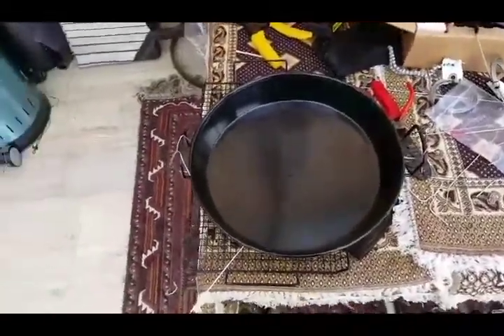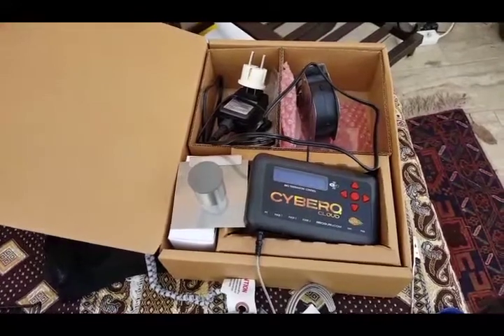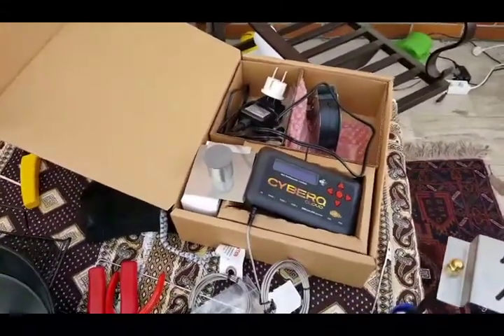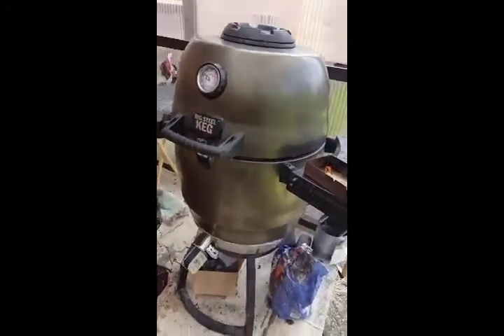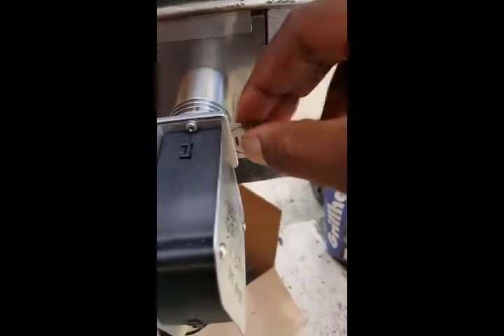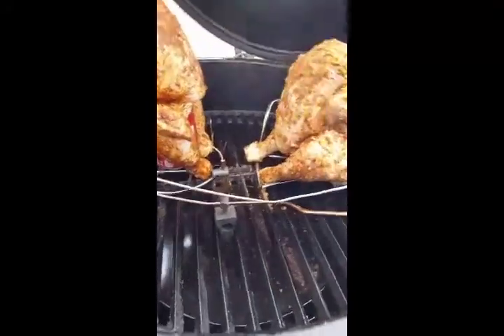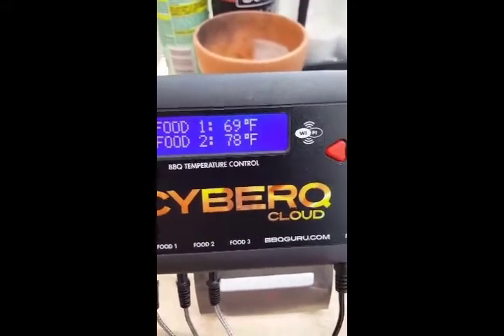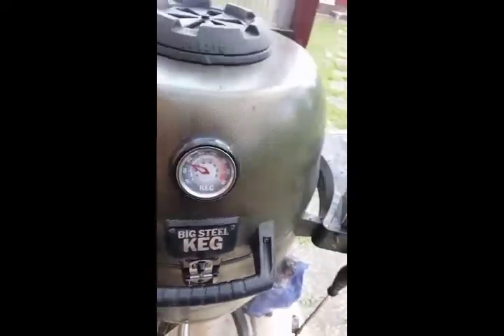BBQ GURU - CyberQ Cloud in action - my review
My first review of using the BBQ GURU with CyberQ Cloud features. I skipped the unboxing just jumped right in to the use of the device.